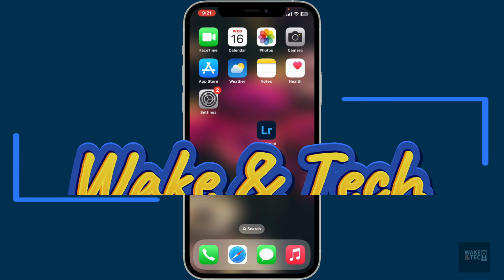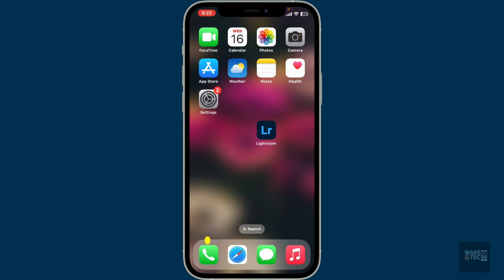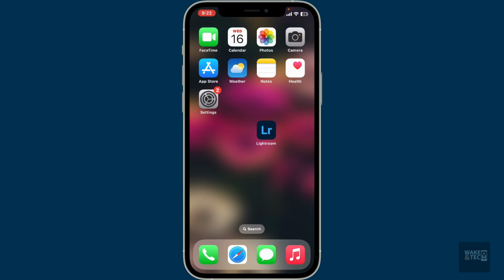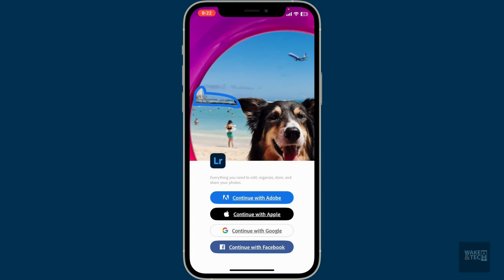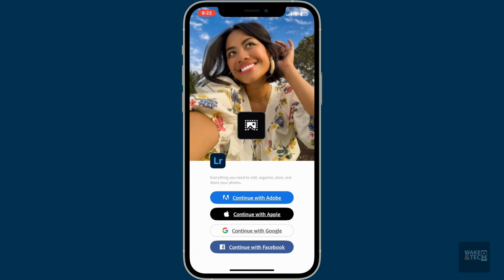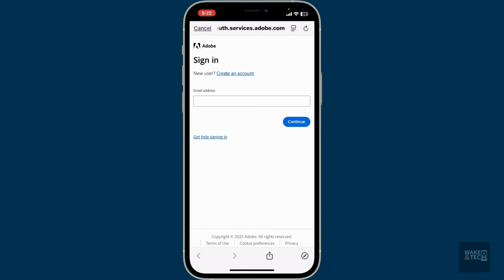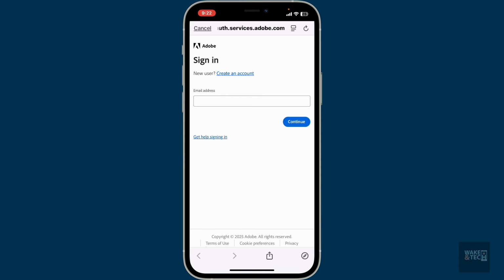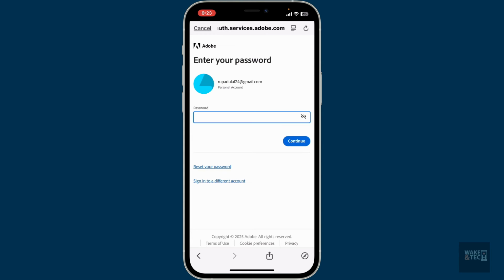How to Log In to Lightroom Mobile App on SmartPhone? Adobe Lightroom App Login Guide (iOS Version)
Learn how to log in to the Lightroom Mobile App quickly and easily on your Android or iPhone. In this step-by-step tutorial, we show you how to sign in using your Adobe ID, Google account, or Apple ID. Perfect for beginners who are new to Adobe Lightroom in 2025.